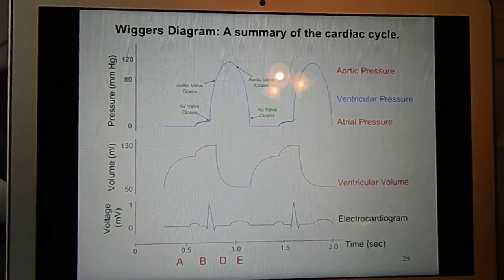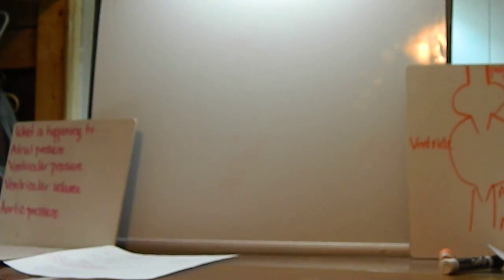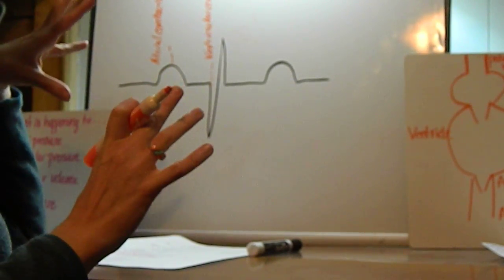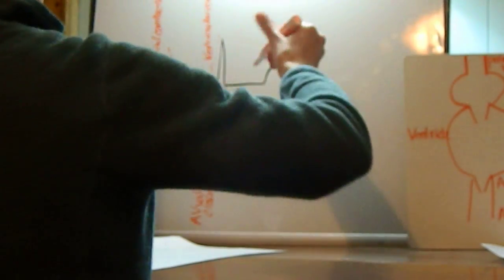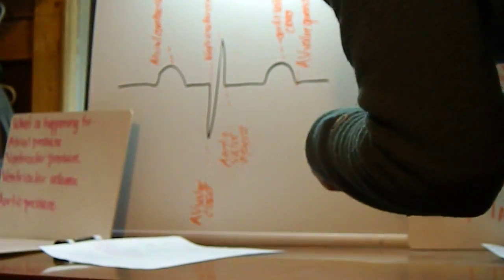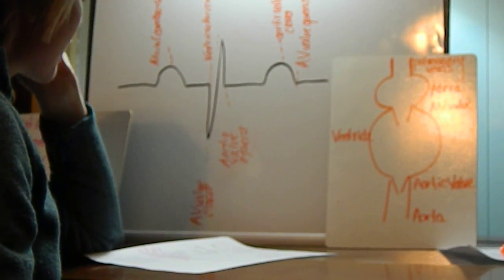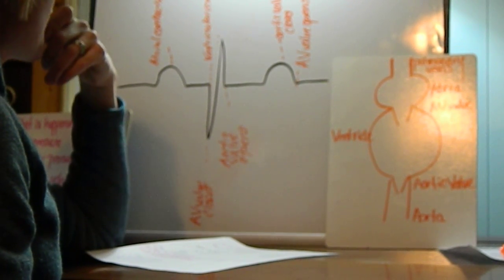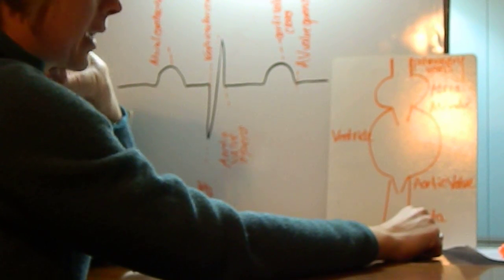WIGGERS diagram made easy!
Learn how to answer any and all questions involving the Wiggers diagram with just the ability to draw two simple pictures.